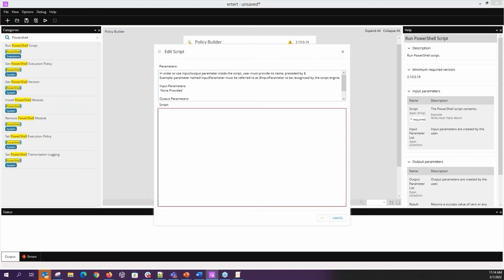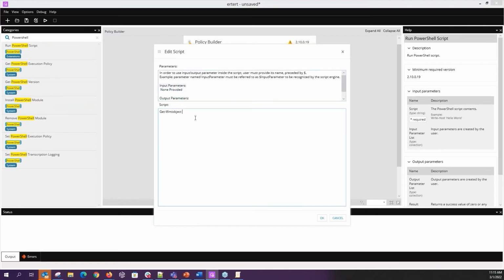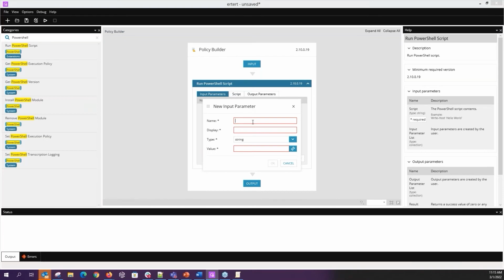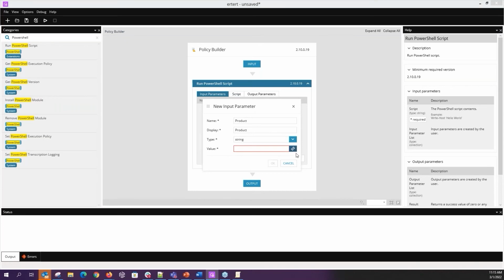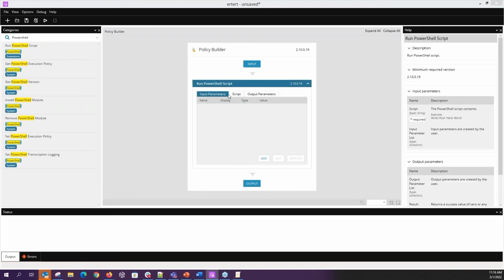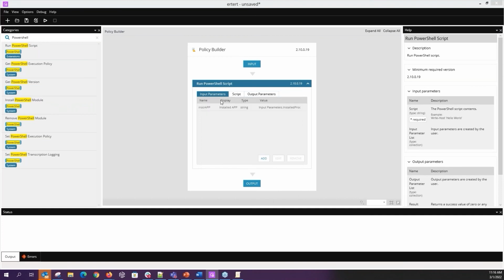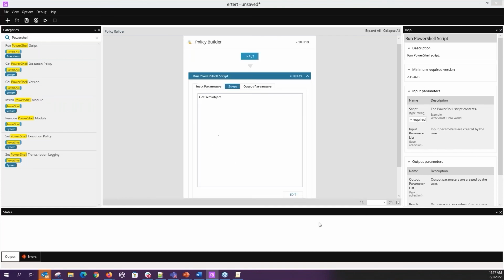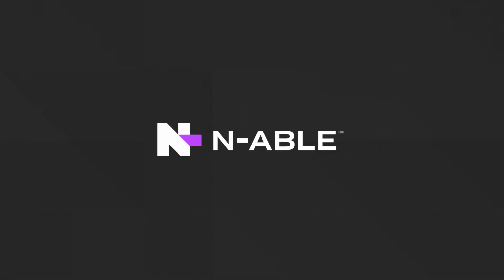N-central Automation Q&A: How do the input variables work between N-central and AMP?